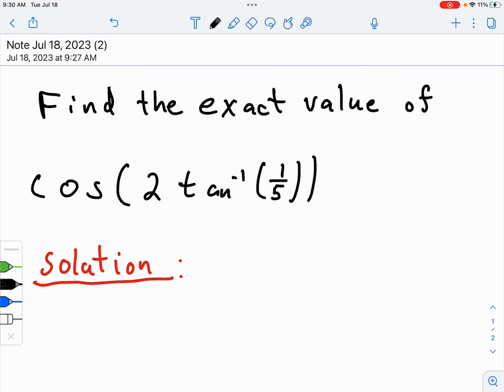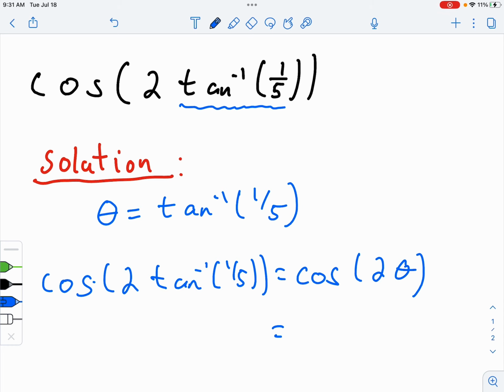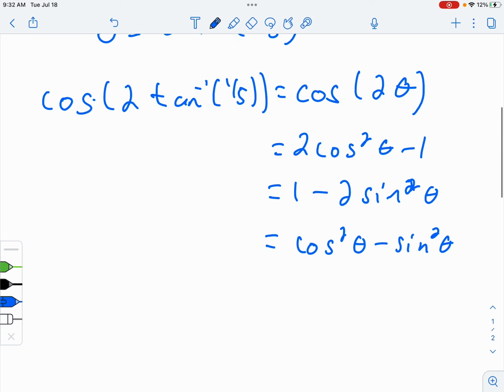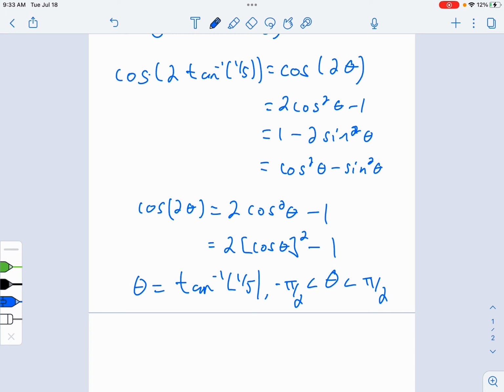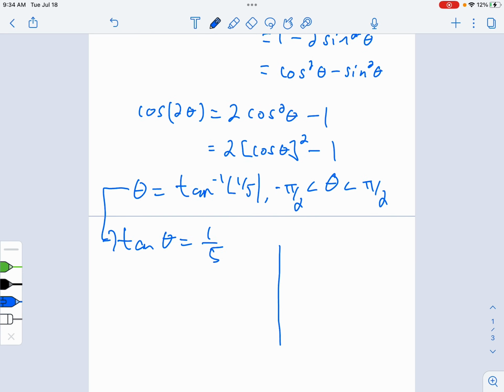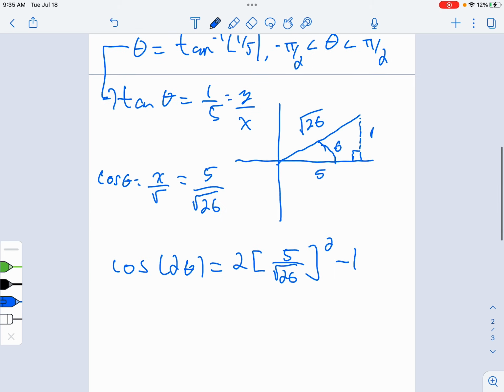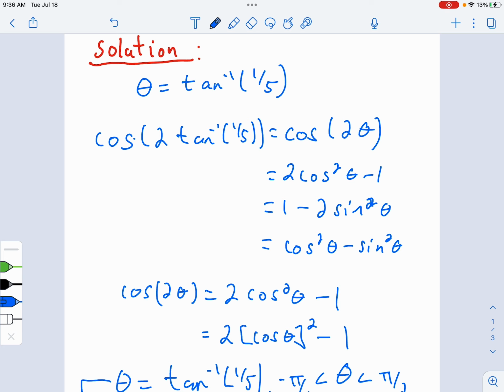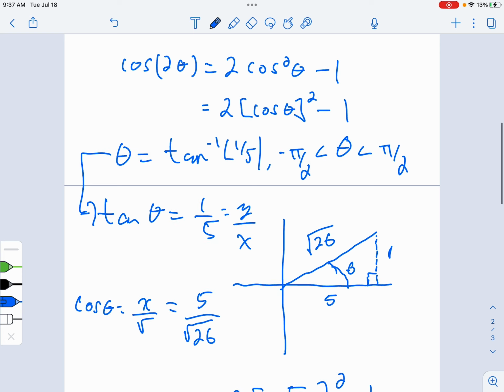Finding an exact value using a double angle identity (Trigonometry)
We use a double angle formula for cosine to find the exact value of an expression